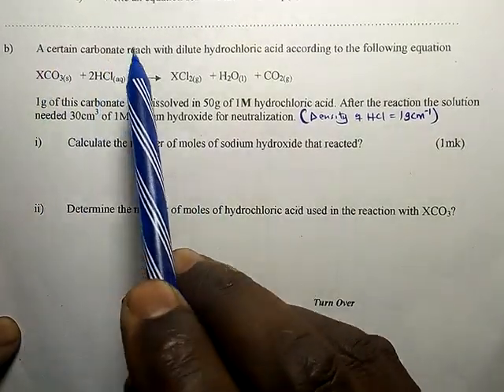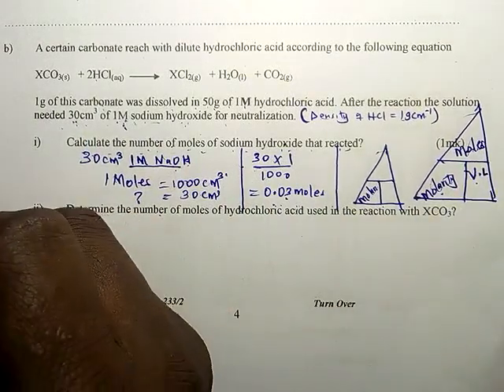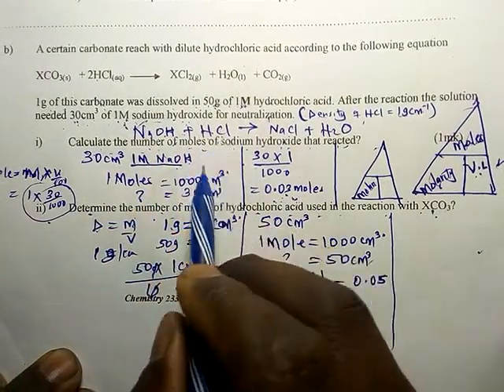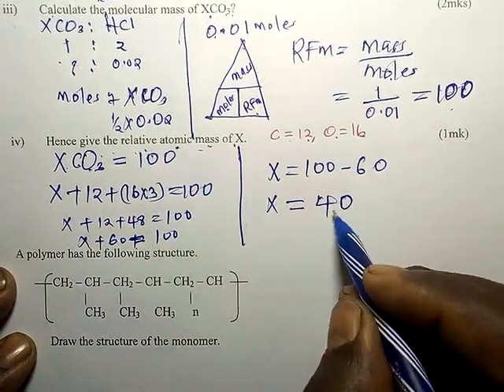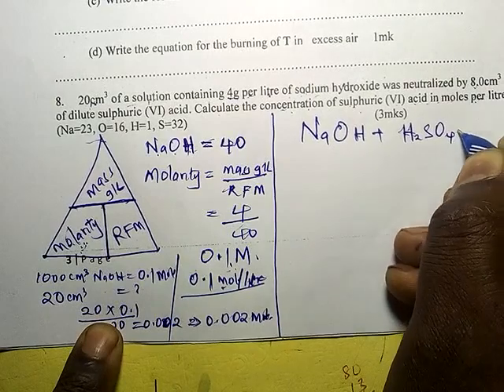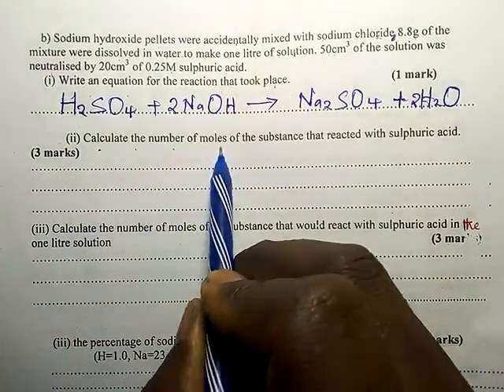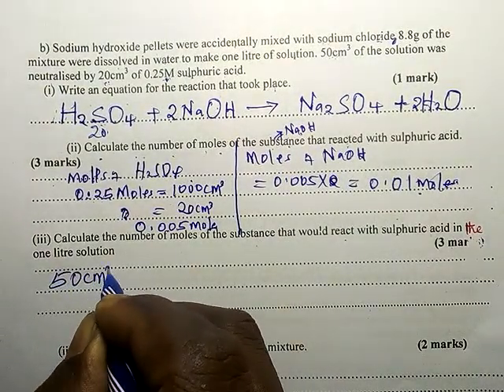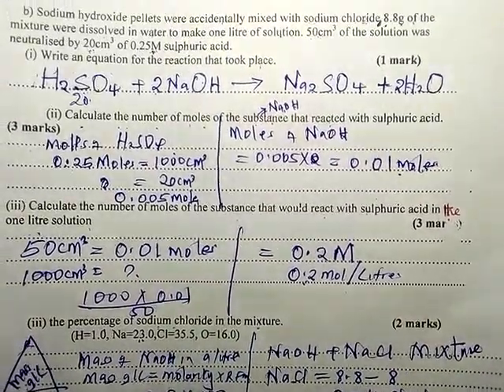KCSE 2025 CHEMISTRY PAPER 2 and 3 PREDICTION part 1.